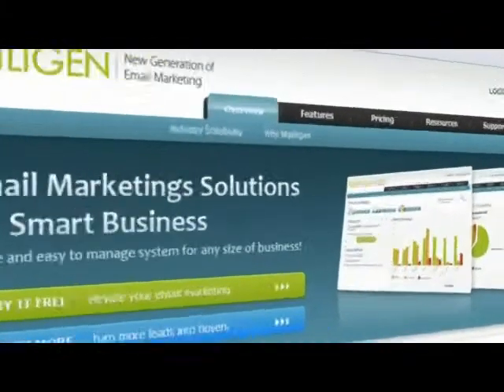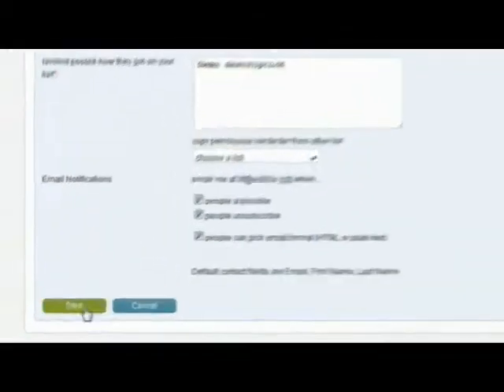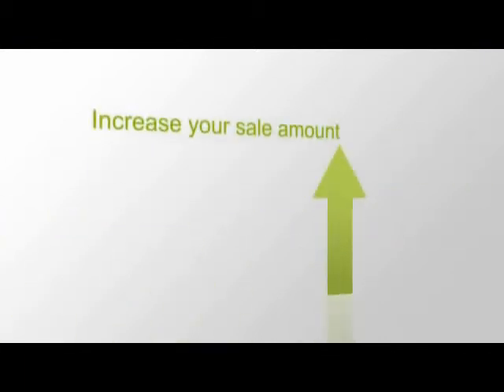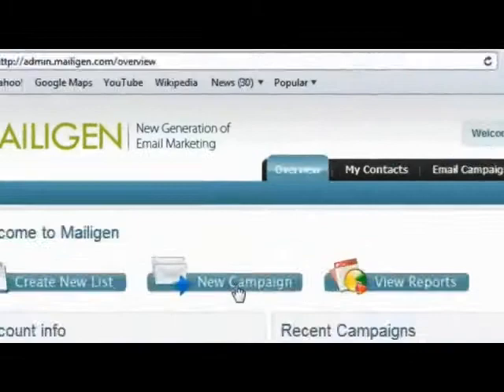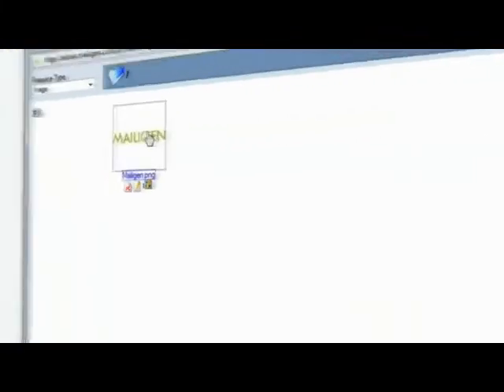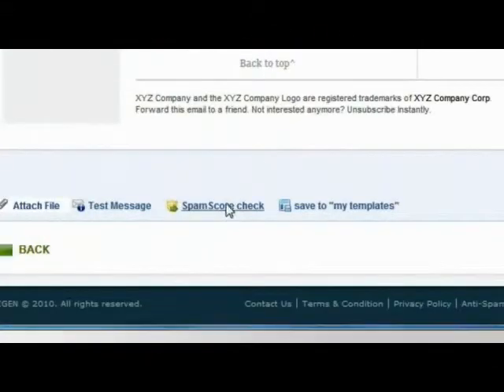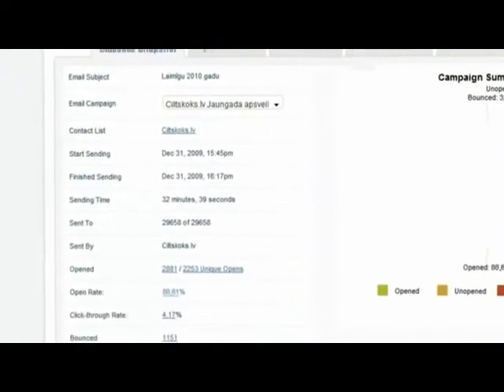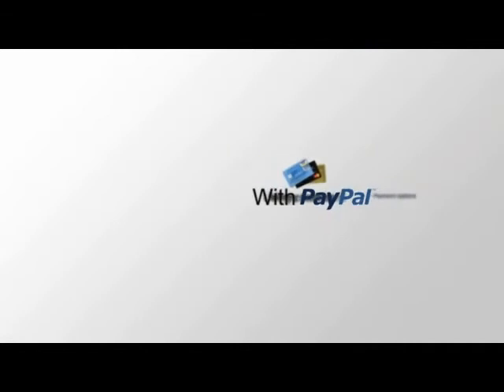Free Email Marketing Software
email marketing service
email marketing
newsletter software
email newsletter
bulk email software
best email service
free email marketing
email direct marketing tool
direct mail marketing
email campaign
email marketing tips
bulk email marketing
email marketing templates
email advertising
direct email marketing
email marketing companies
emailmarketing
email marketing tools
free email templates
email marketing campaign
email newsletter software
email marketing solution
email marketing reviews
email marketing software reviews